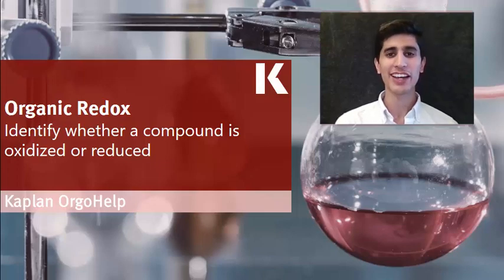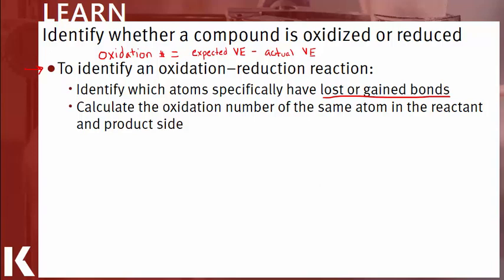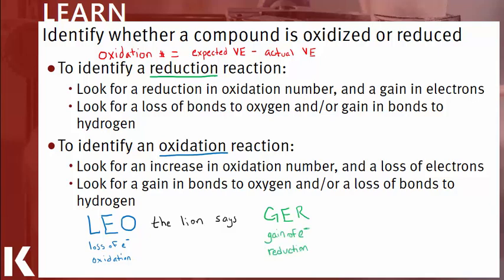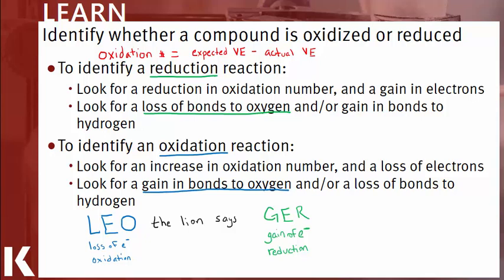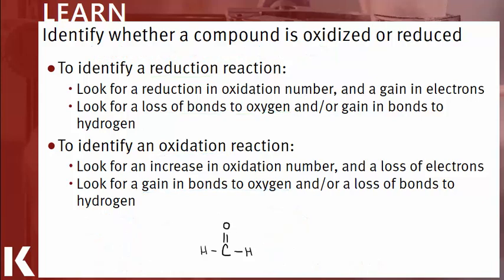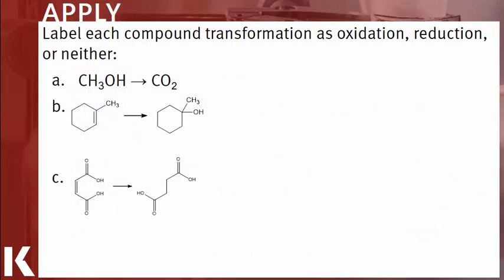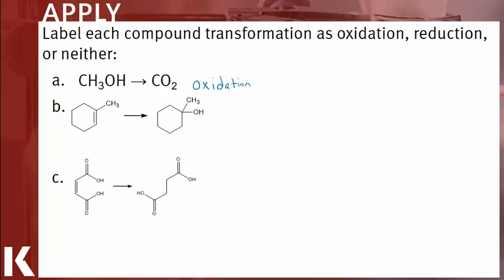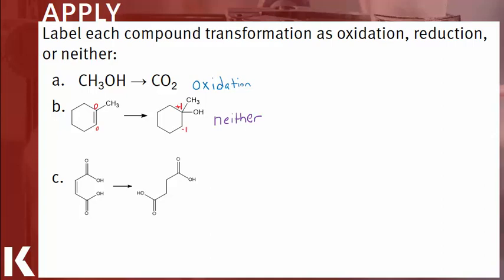Organic Chem Review: Identifying Whether a Compound is Oxidized or Reduced | Kaplan MCAT Prep